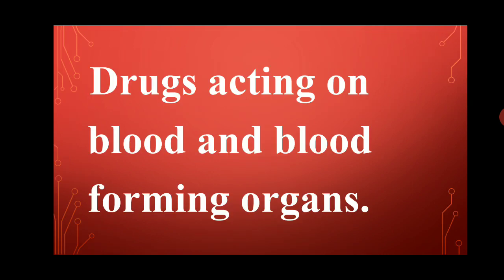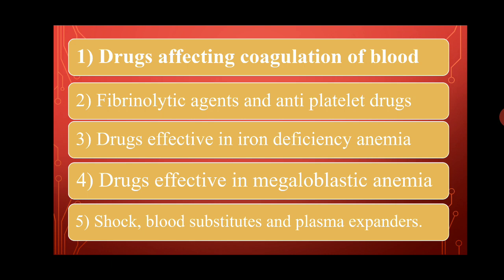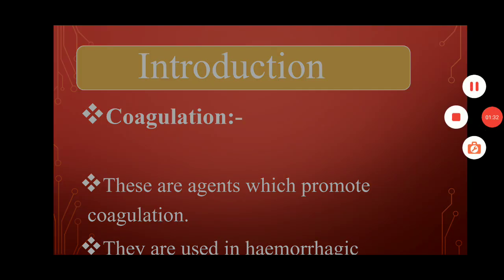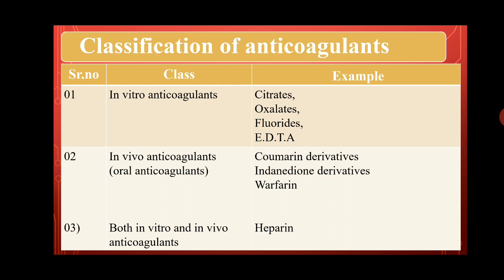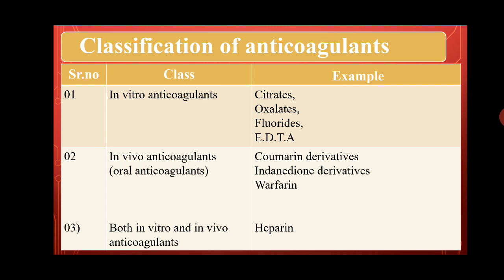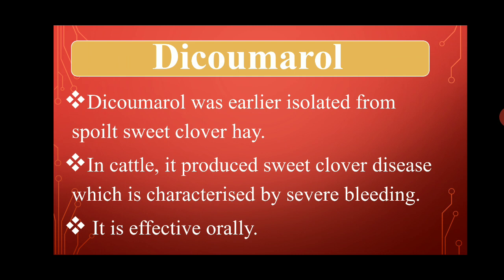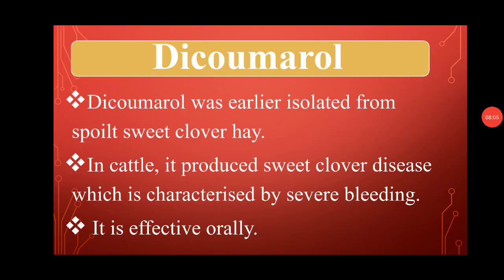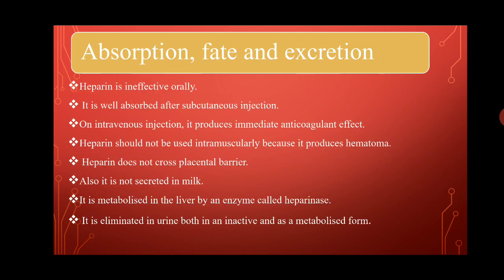P&T | Drugs acting on blood and blood forming organs| Drugs affecting coagulation of blood | Part II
This video contains lecture on topic Drugs acting on blood and blood forming organs| Drugs affecting coagulation of blood ( anticoagulant drugs) of subject pharmacology & toxicology for second year diploma in pharmacy students.